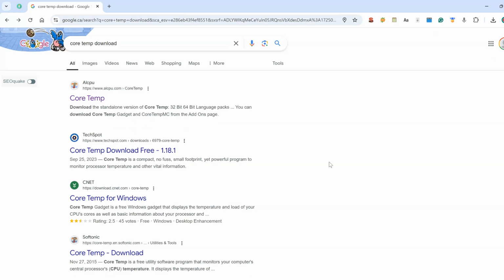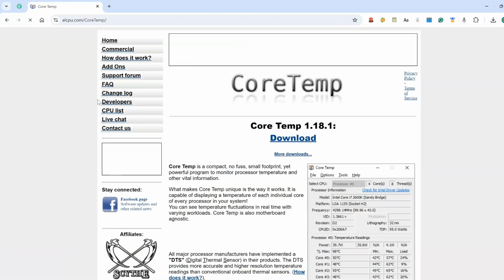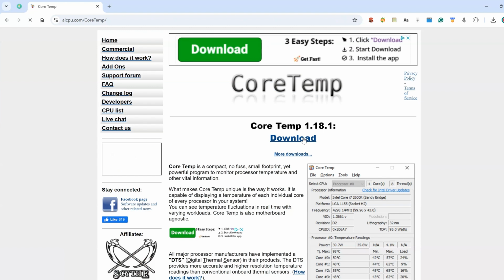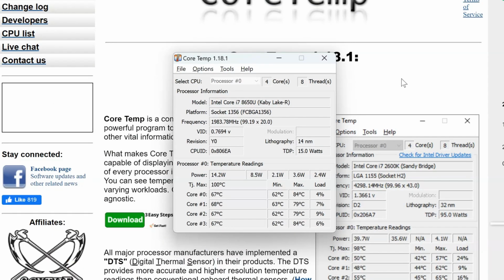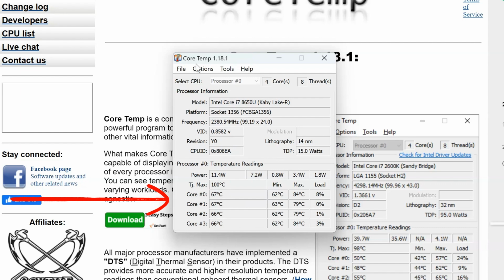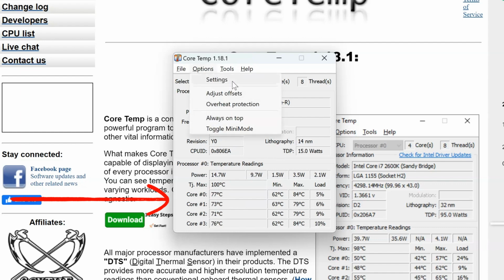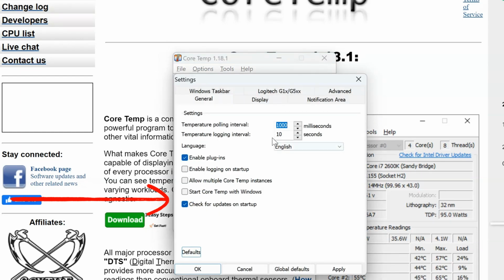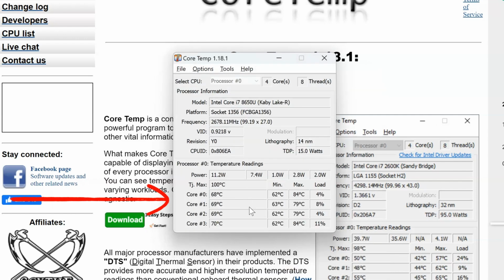How to Check CPU Core Temperature on Windows 11 | Core Temp Software Tutorial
Want to monitor your CPU's core temperature on Windows 11? In this video, I guide you through the process of checking your CPU's temperature using the Core Temp software. Keeping an eye on your CPU temperature is crucial for maintaining the health and performance of your computer, especially during heavy workloads or gaming sessions.

In this video, you'll learn:

How to download and install Core Temp software.
How to use Core Temp to monitor your CPU's core temperature.